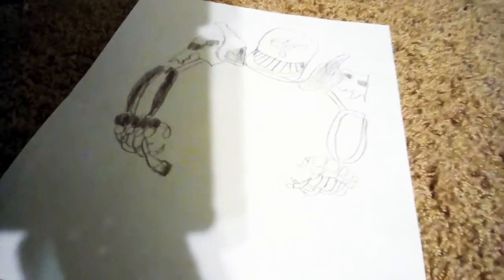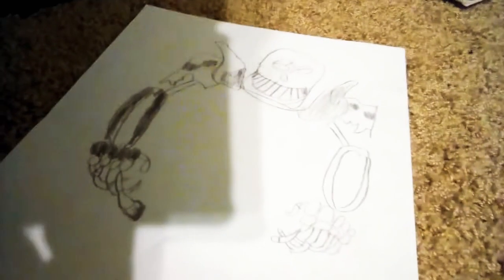A drawing that I made from Sans something Burping1 time